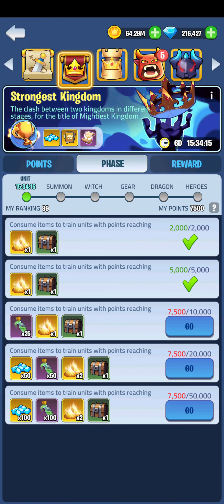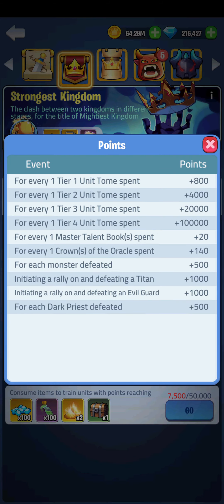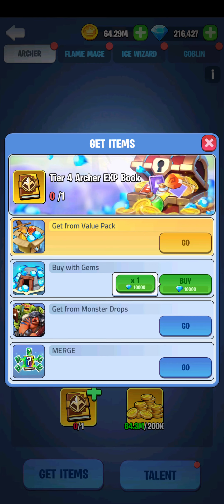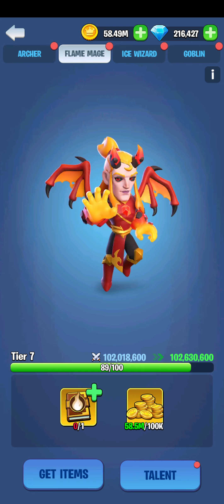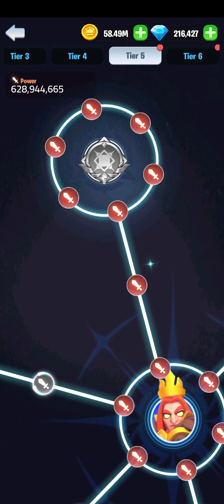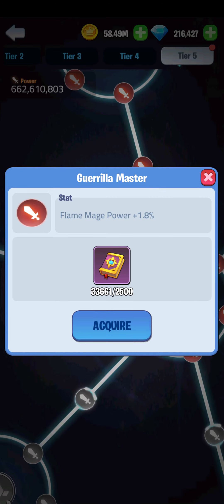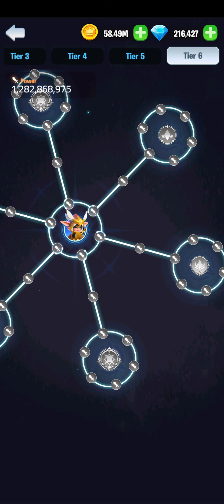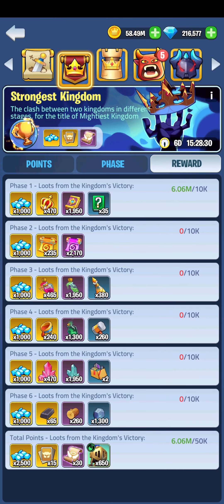Kingdom Guard Strangest Kingdom Day 1 UNIT